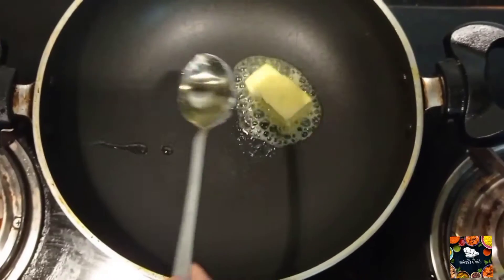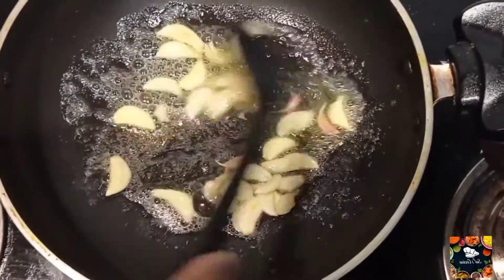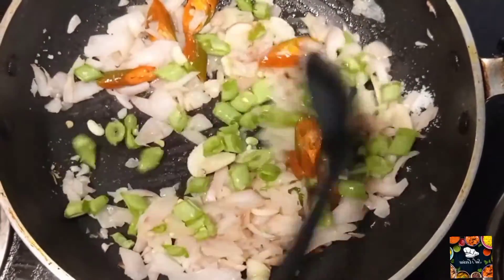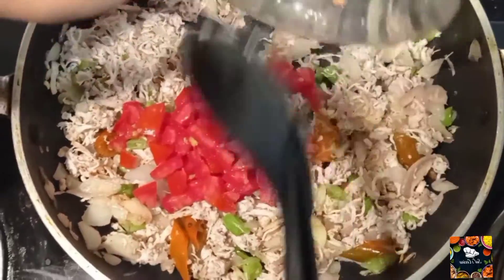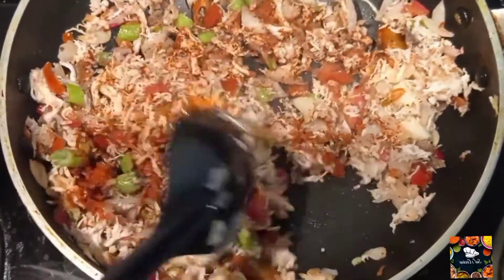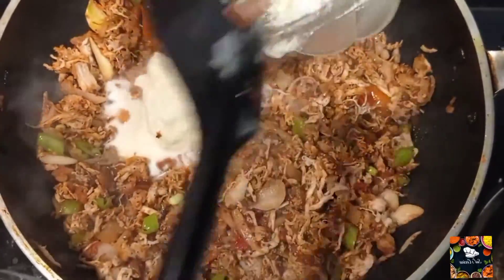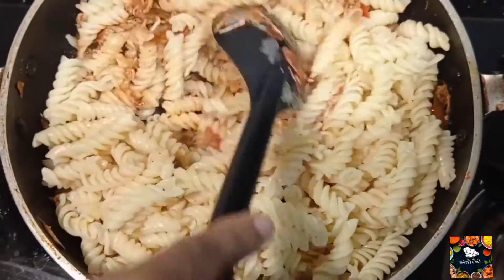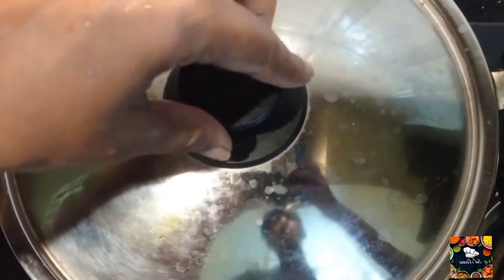Sal's Cocina EPISODE: The 'Triple C' Pasta. Pasta നിങ്ങൾ ഇങ്ങനെ ഉണ്ടാക്കിനോക്കിയിട്ടുണ്ടോ ?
Creamy Cheesy Chicken Pasta